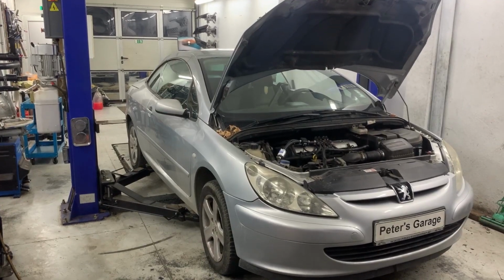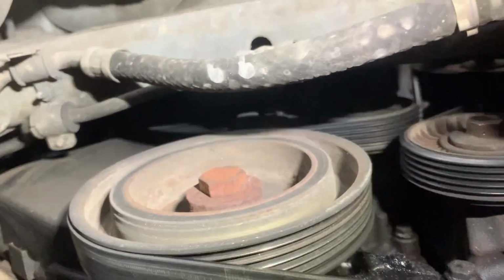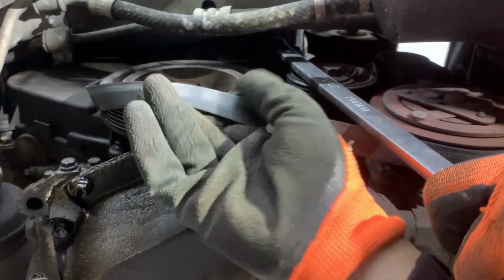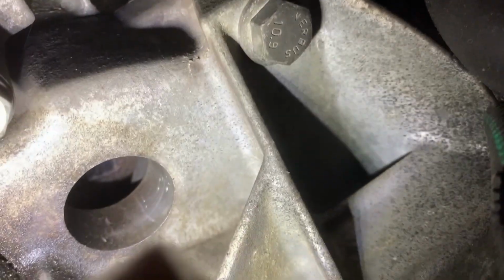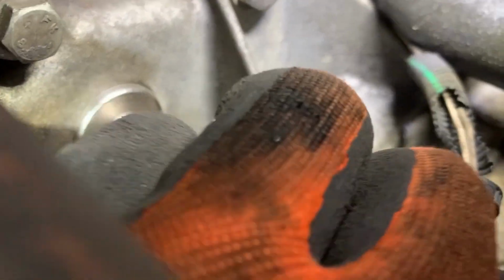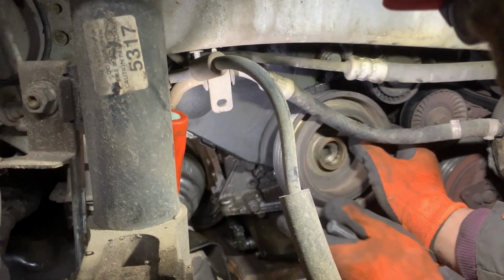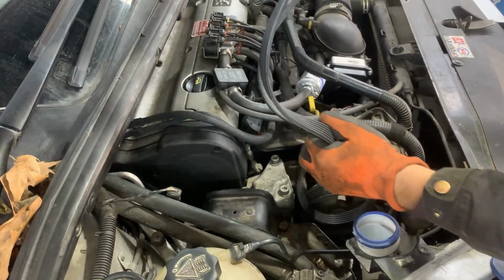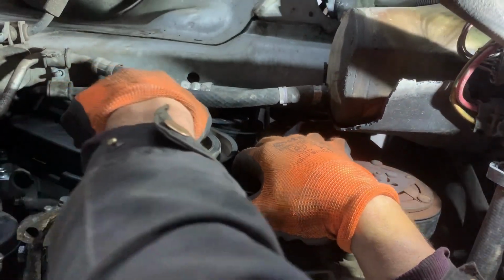Peugeot 307 307 CC 2.0i Crankshaft pulley replacement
In this video we will show how to remove and replace / change the crankshaft pulley on Peugeot 307 and Peugeot 307 CC 2.0i The procedure is also similar for other Peugeot cars with the same engine. The procedure is similar for:
2001 Peugeot 307 2.0i Crankshaft pulley replacement,
2002 Peugeot 307 2.0i Crankshaft pulley replacement,
2003 Peugeot 307 2.0i Crankshaft pulley replacement,
2004 Peugeot 307 2.0i Crankshaft pulley replacement,
2005 Peugeot 307 2.0i Crankshaft pulley replacement,
2006 Peugeot 307 2.0i Crankshaft pulley replacement,
2007 Peugeot 307 2.0i Crankshaft pulley replacement,
2008 Peugeot 307 2.0i Crankshaft pulley replacement,
2001 Peugeot 307 CC 2.0i Crankshaft pulley replacement,
2002 Peugeot 307 CC 2.0i Crankshaft pulley replacement,
2003 Peugeot 307 CC 2.0i Crankshaft pulley replacement,
2004 Peugeot 307 CC 2.0i Crankshaft pulley replacement,
2005 Peugeot 307 CC 2.0i Crankshaft pulley replacement,
2006 Peugeot 307 CC 2.0i Crankshaft pulley replacement,
2007 Peugeot 307 CC 2.0i Crankshaft pulley replacement,
2009 Peugeot 307 CC 2.0i Crankshaft pulley replacement.